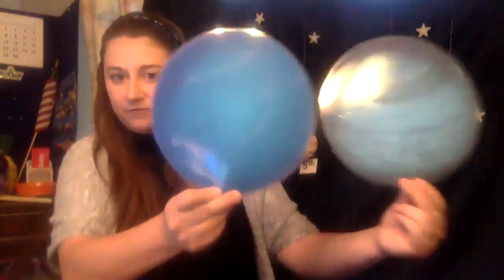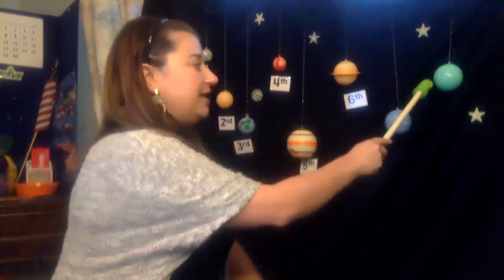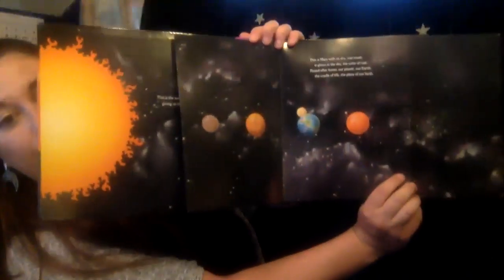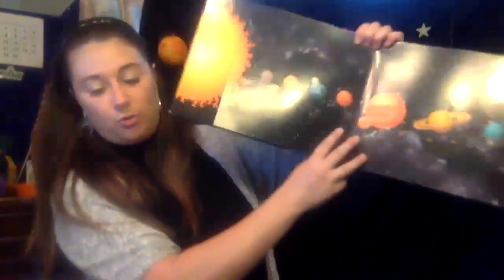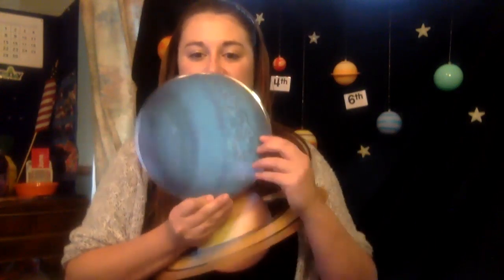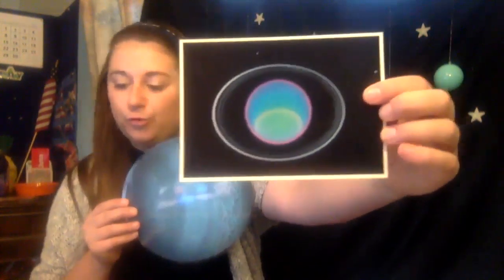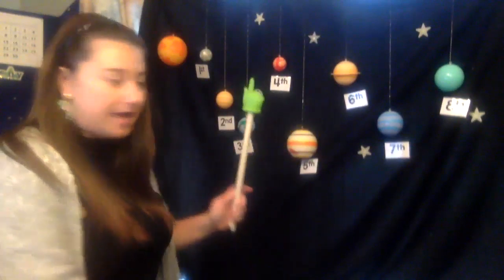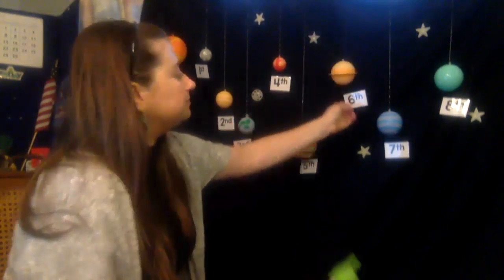Uranus and Neptune